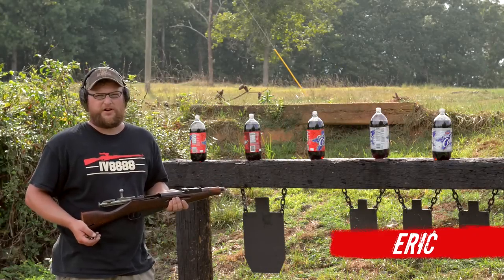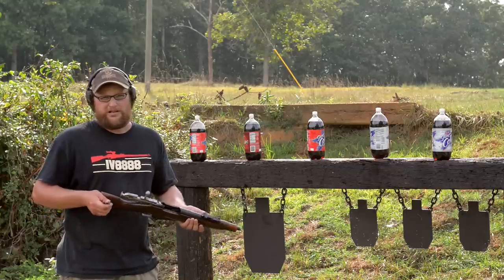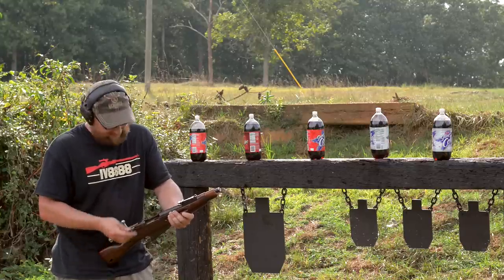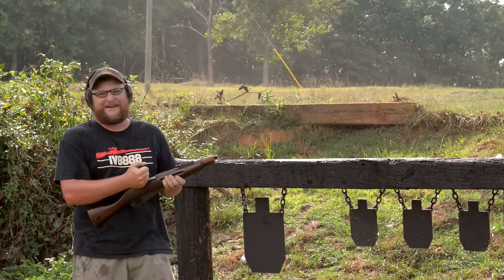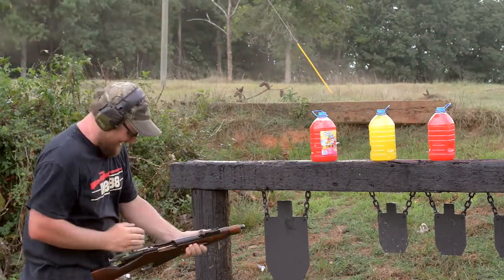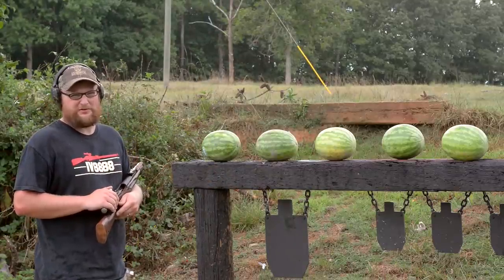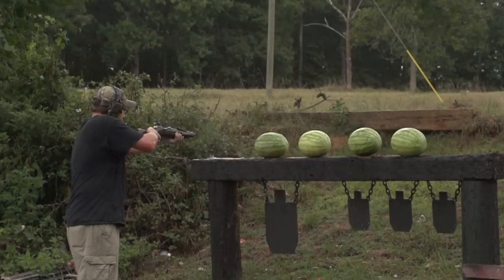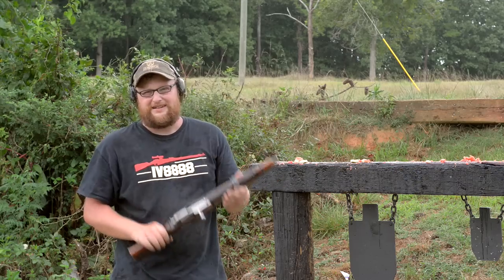A Mosin Called "Stumpy"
You guys have been begging for a video on "Stumpy" ever since his debut on Facebook, so here you go. This is a just a quick, fun little video to showcase this little guy, there is certainly more to come with "Stumpy."